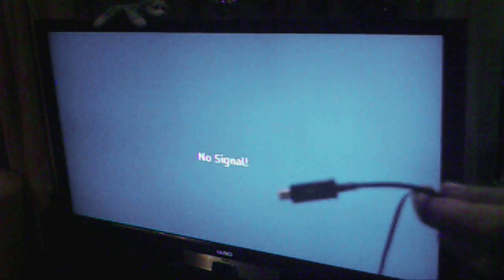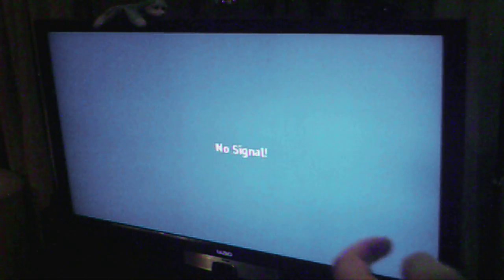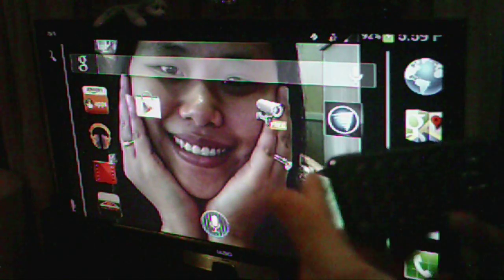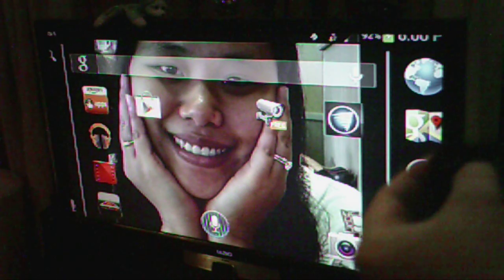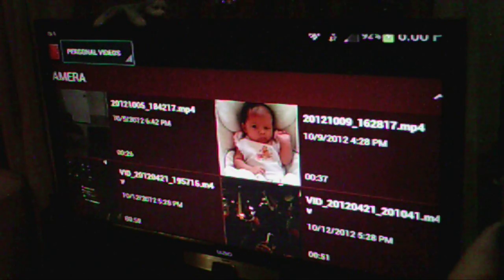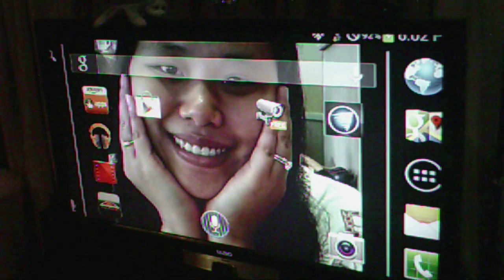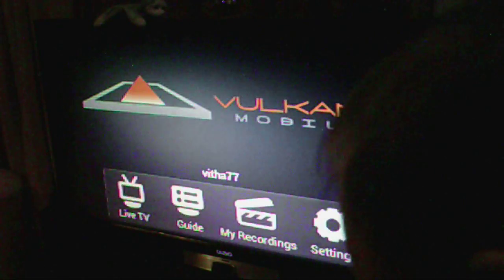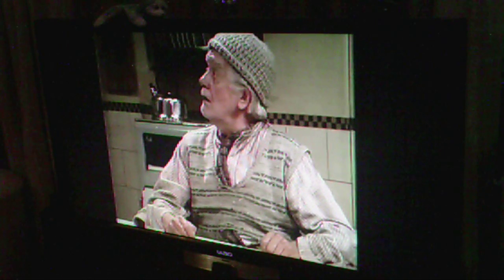Galaxy S3 mhl/hdmi adapter to TV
This video is for those who want to know how easy it is to setup your S3 to a TV none smasung beam. To do this you need to have the travel charger for your phone plugged in to the 11 pin cable. old 5 pin mhl/hdmi cable does not work at all. The plug hdmi in to cable and your phone will detect. I have tried stock rom, works great, AOKP will work but has some glitch too it. I could not get it to work on CM10 M2 at all. Later on this week I will post some information on my forum you can go ahead and check it out, about the S3 mhl/hdmi free to register on the forum. See the clear video here